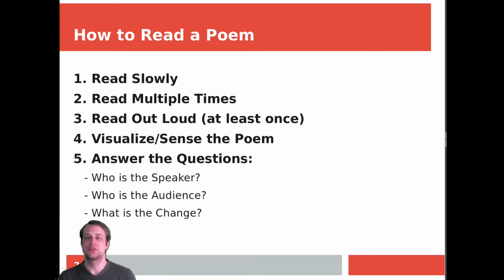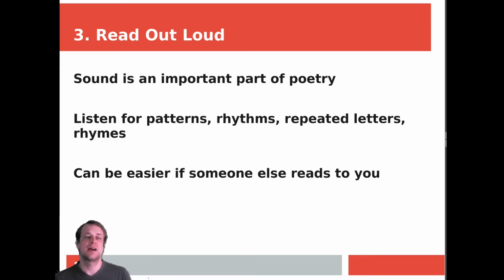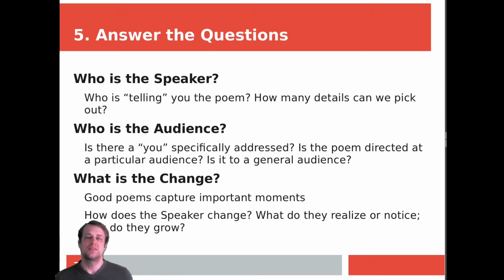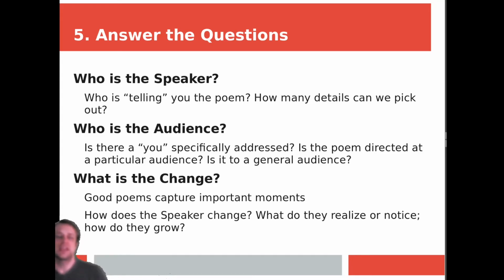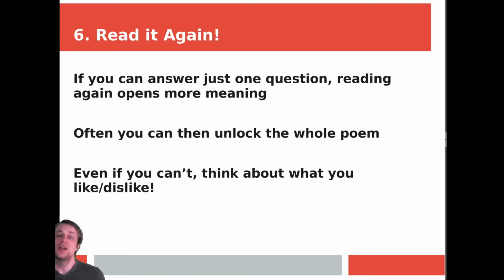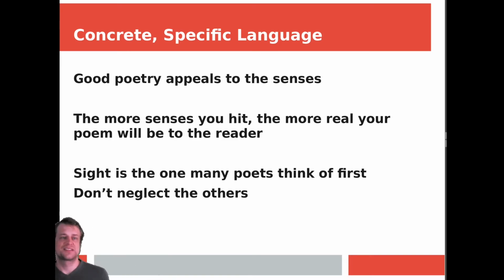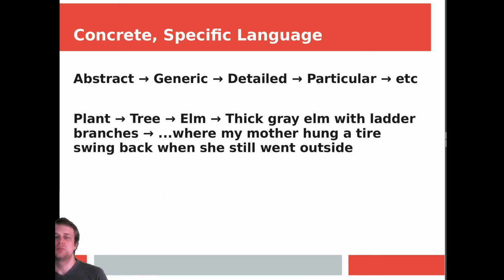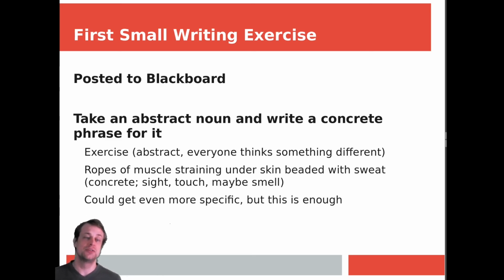ENGL 283 Week 1 How to Read Poetry; Concrete Language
Steps to use when reading poetry.

Recognizing and using concrete, descriptive language